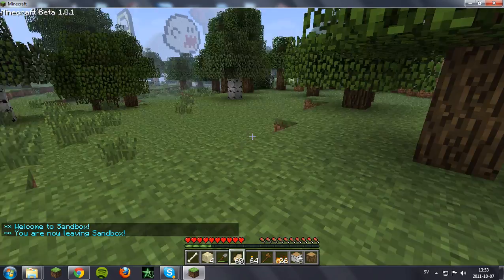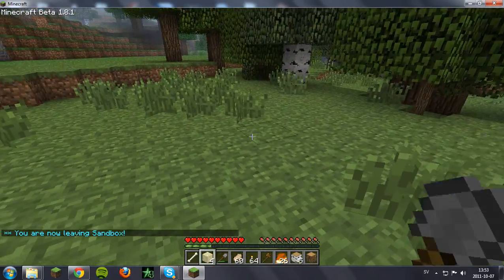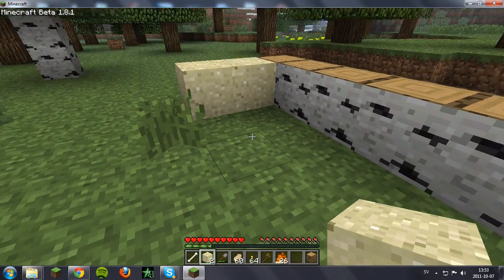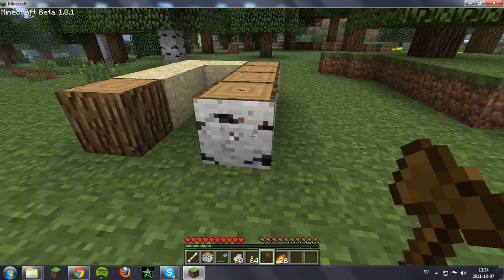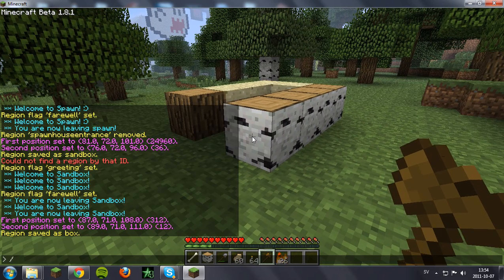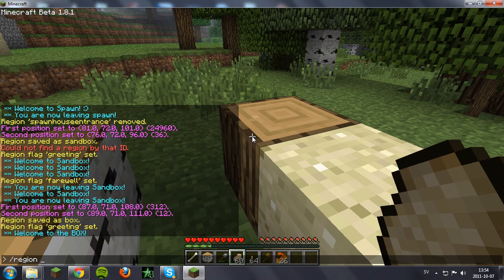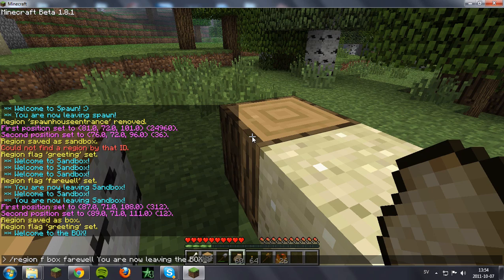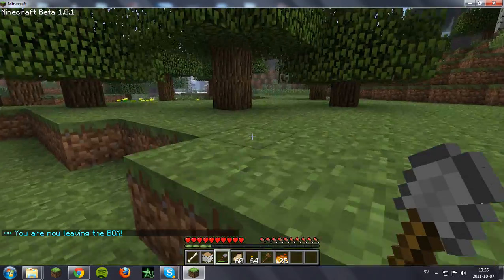Minecraft Plugins 101: World Guard/World Edit Tutorial: Greeting & Farewell Messages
This is how to make Greeting and Farewell messages using World Guard and World Edit.

So, what is Minecraft?

Minecraft is a sandbox construction game, inspired by Infiniminer, Dwarf Fortress and Dungeon Keeper, created by Markus Persson, the founder of Mojang AB. The game involves players creating and destroying various types of blocks in a three dimensional environment. The player takes an avatar that can destroy or create blocks, forming fantastic structures, creations and artwork across the various multiplayer servers in multiple game modes.
Minecraft is currently in beta, available to players for €14.95 (~$21/~£13). Beta singleplayer and Beta multiplayer, when purchased, can be played in the user's web browser, or using the downloadable client. Minecraft Classic is available to play for free. Minecraft development started around the 10th of May 2009, pre-orders for the full game started being accepted on the 13th of June 2009. Minecraft's official release date is planned to be on the 18th of November 2011, which is in 42 days.